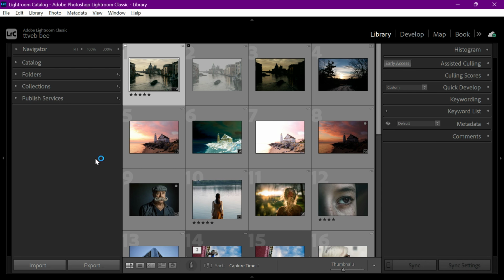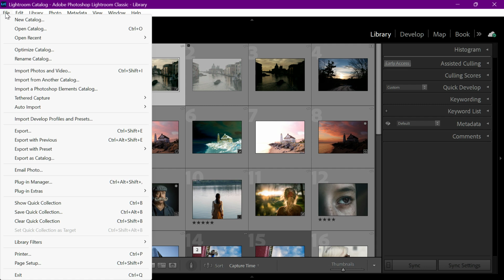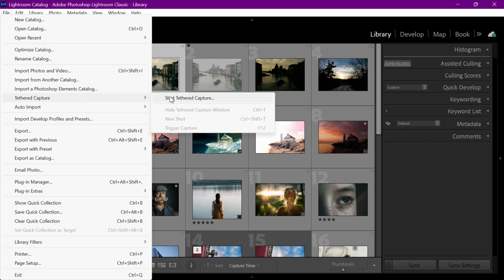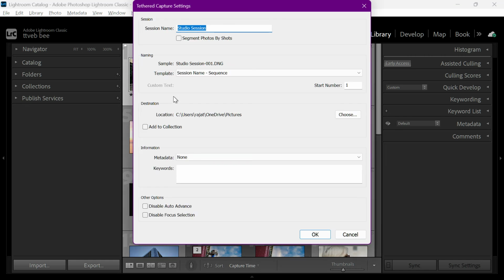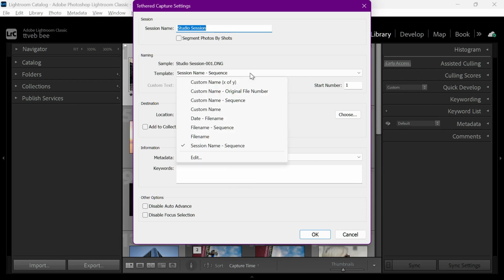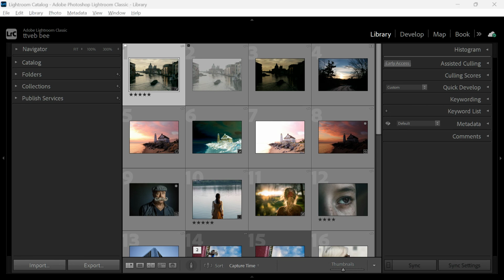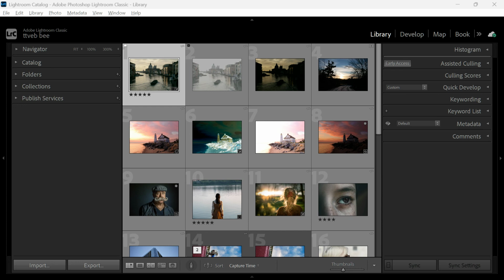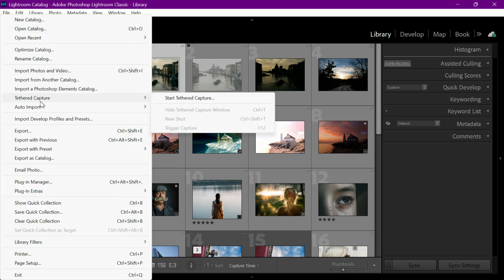Only Way To Connect Lightroom With Camera (2026 Easy Guide)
Learn how to connect your camera to Adobe Lightroom Classic using tethered capture. This quick guide explains the USB connection process and the exact menu steps to start shooting directly into Lightroom.

Timestamps
0:00 Intro and important note about Lightroom Desktop
0:24 Connect your camera via USB
0:42 Open Lightroom Classic
0:55 Go to File, Tethered Capture, Start
1:13 Set session and save options
1:34 Check camera detection and troubleshoot